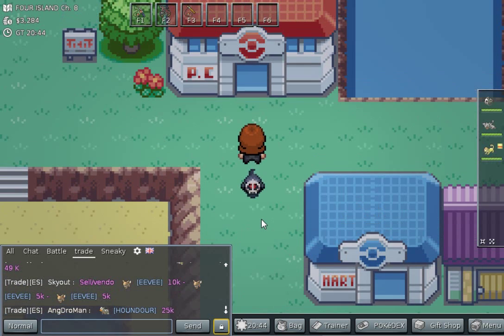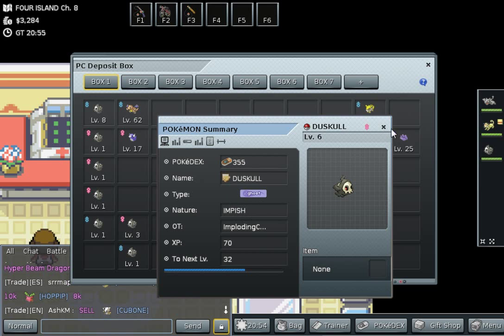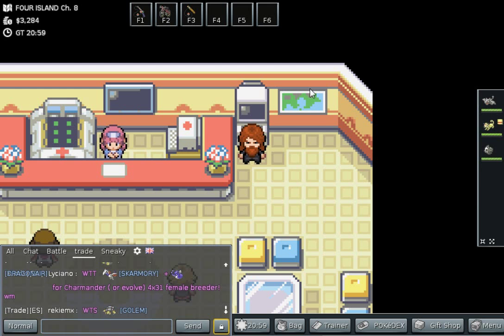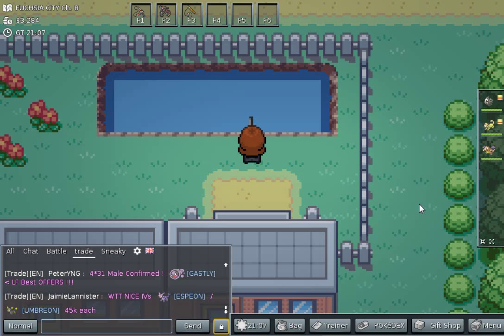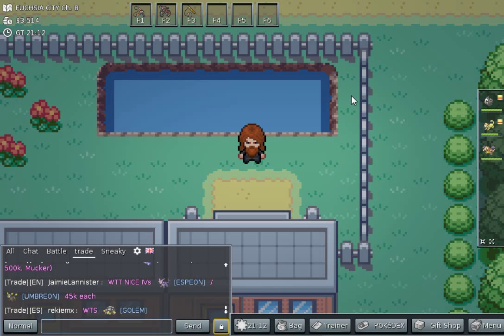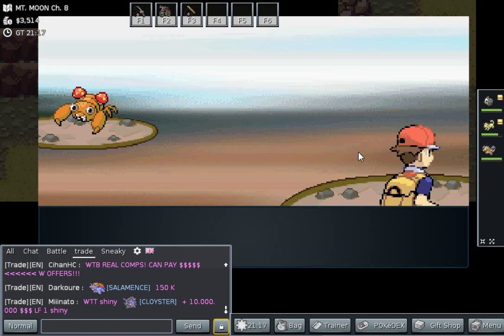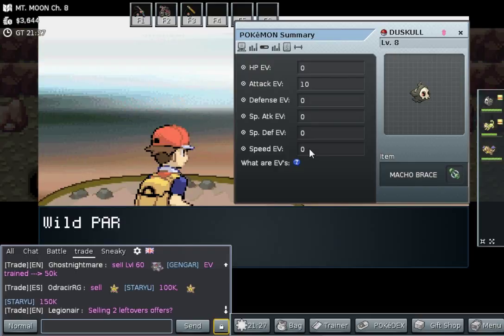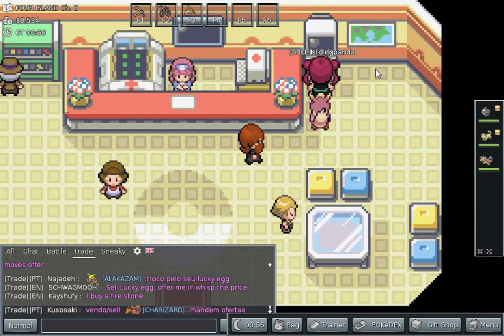PokeMMO Competitive Team Building Ep.4! EV training attack!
Welcome to my PokeMMO series! In this series I will teach you the basics of making a competitive pokemon team! This is all in a game called PokeMMO ( An online pokemon rom set in Generation 3) It's completely free! I will be going over the basics like EV training, IV's, how to breed in PokeMMO and much more! I'd appreciate it if you stick around.

In this Episode we start EV training attack!

The locations I recommend to train your attack EV's are:

Fuchsia City - In the fisherman's back garden use a super rod in the pond:
          Gyarados - 2 Attack EV's 15% chance
          Seaking    - 2 Attack EV's 40% chance
          Goldeen   - 1 Attack EV    40% chance
          Beware of Psyduck they give 1 Sp.Attack 5% chance

Mt.Moon - The corridors (After going down the ladders) :
Paras - 1 Attack EV 100% chance

Don't forget to use a Macho Brace all the time it doubles your EV yield! So half the time!